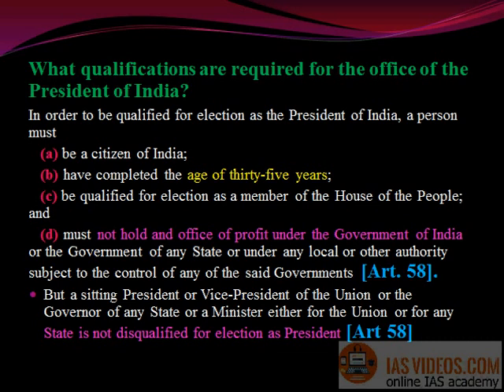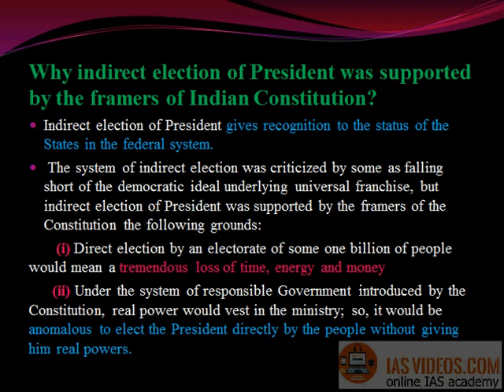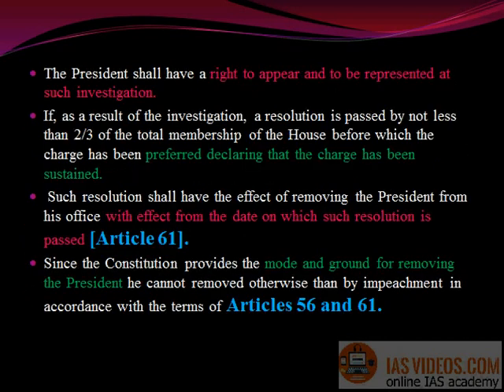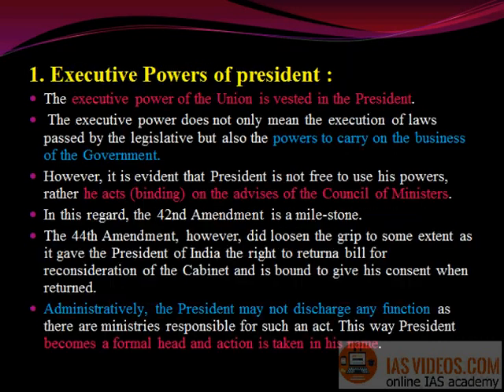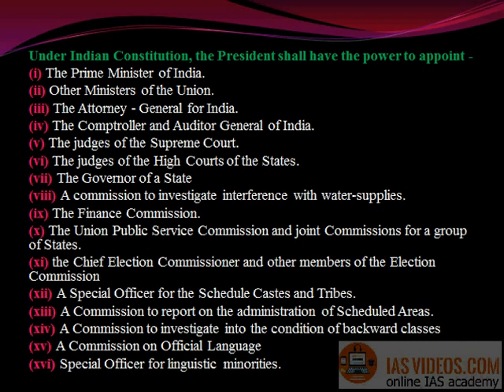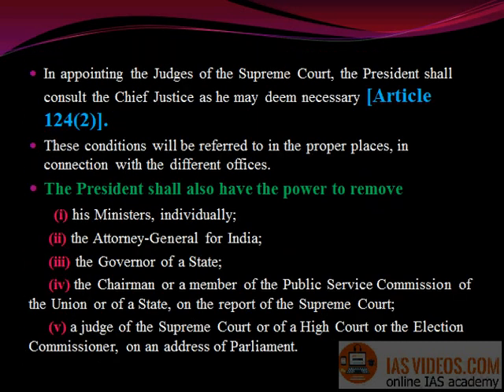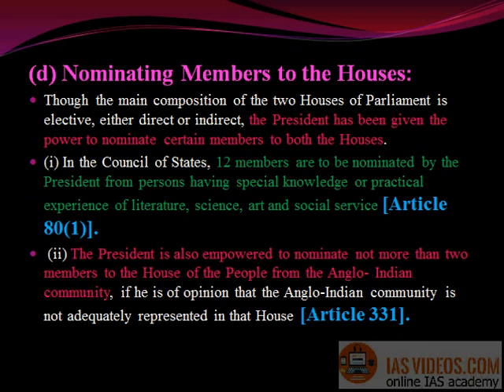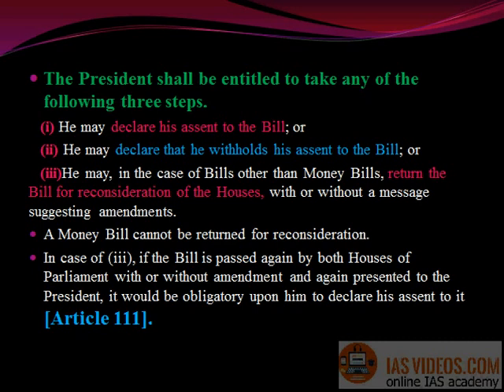President of india , part 1